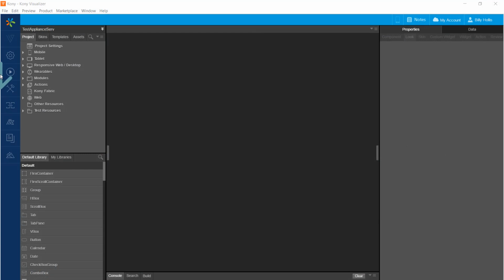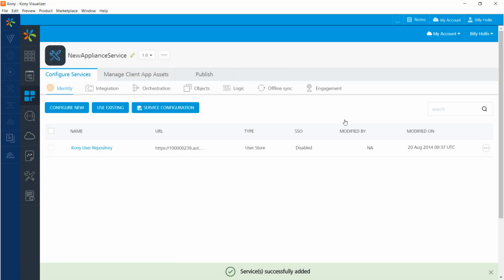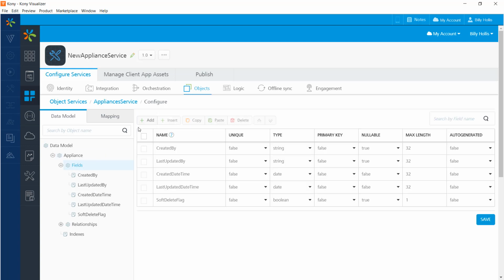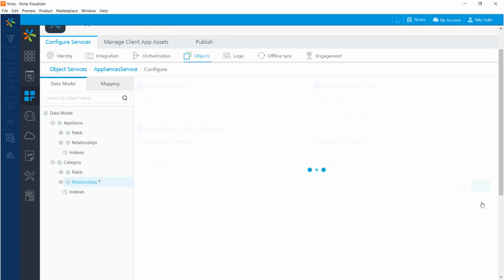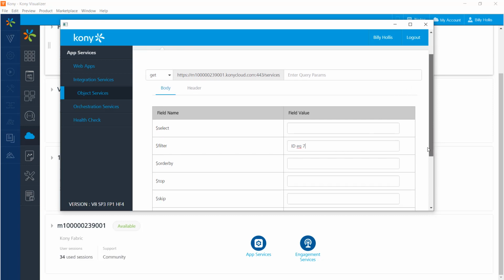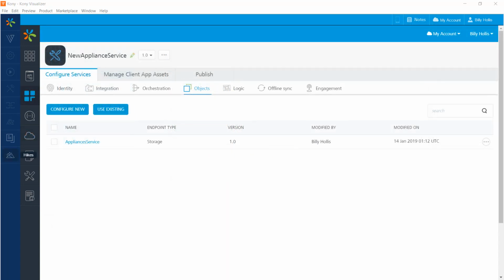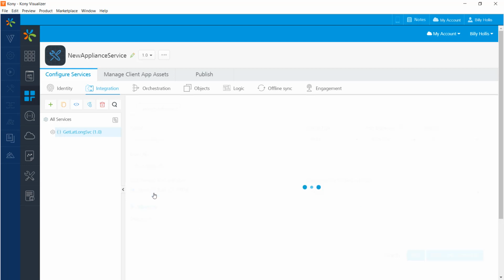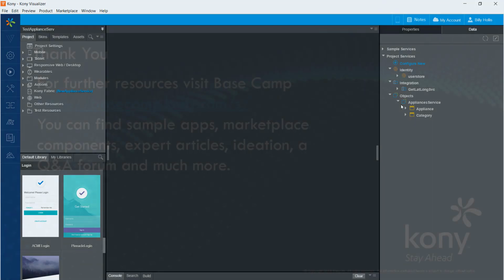PWA Series - Video 4: An Overview of Kony Fabric and Kony Cloud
In this video we walk you through various features of Kony Fabric, relevant to the PWA app that we developed in our previous videos. We covered the following areas:

Getting a Kony Cloud account
Service types available in Kony Fabric
Defining data schemas using Kony Fabric.
Creating and consuming services in Kony Fabric, including data object services, identity services, and
Integration of external services